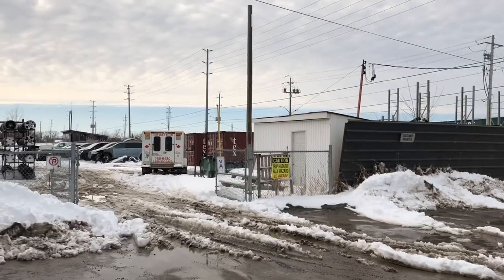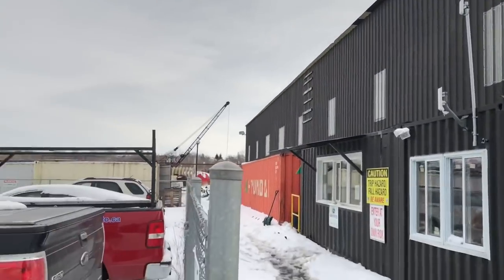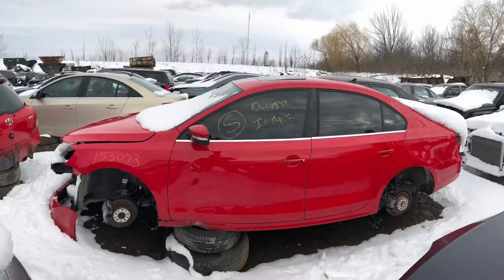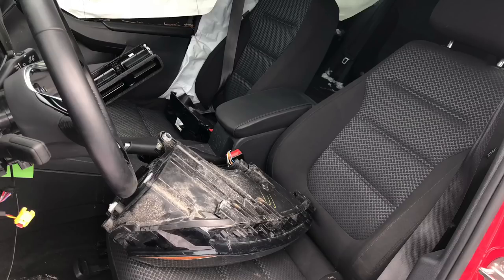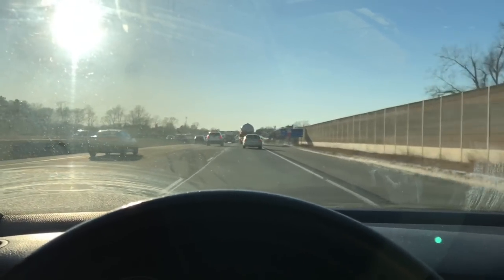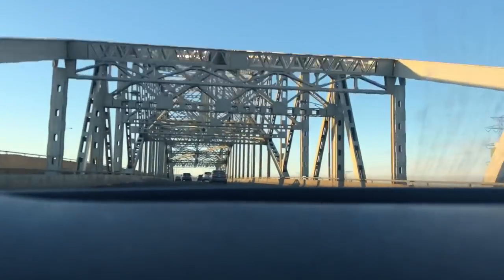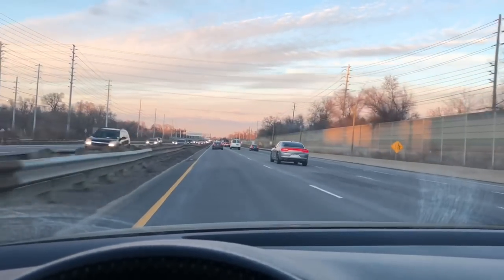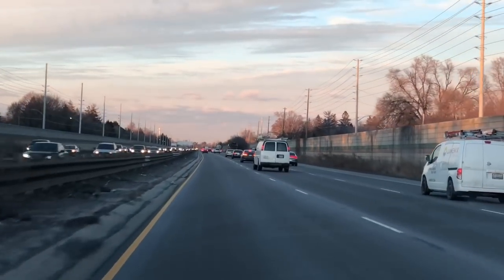New Mod For My 2014 MK6 Jetta S - A 2015+ Jetta Facelift Seats With Lumbar Support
Ever since the 2015 MK6 Jetta’s came out, I’ve had the itch to change my interior to the newer style kind, with the added lumbar support.

This is my journey in getting them and installing them.